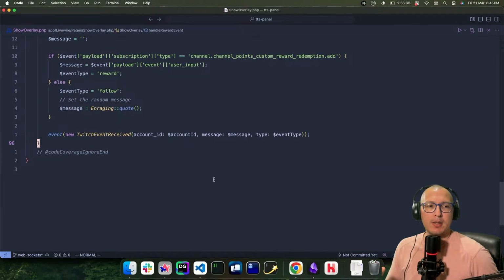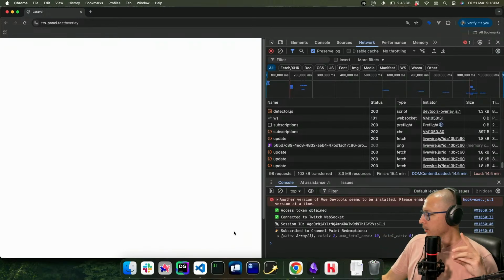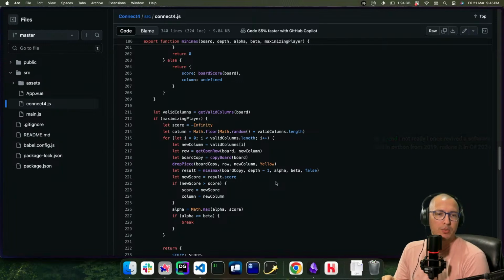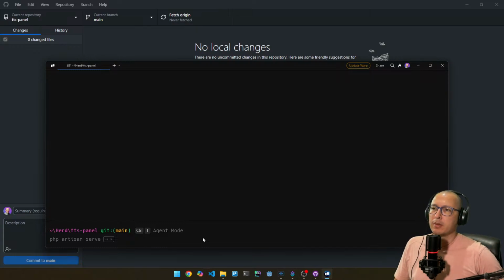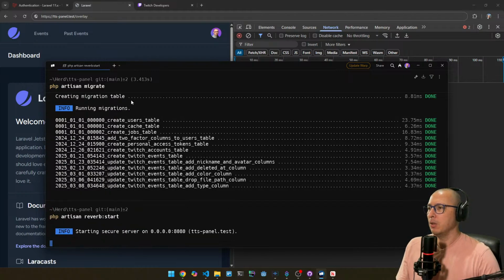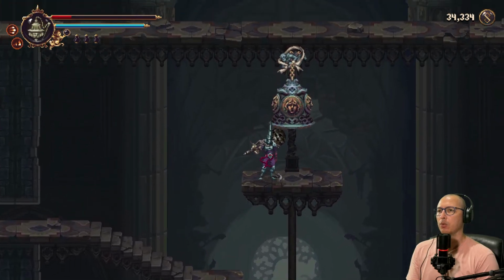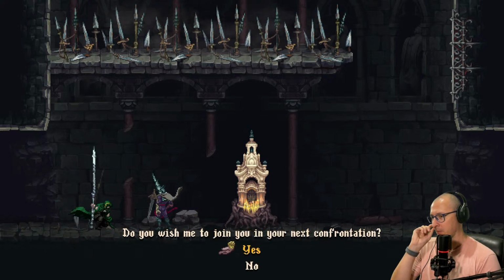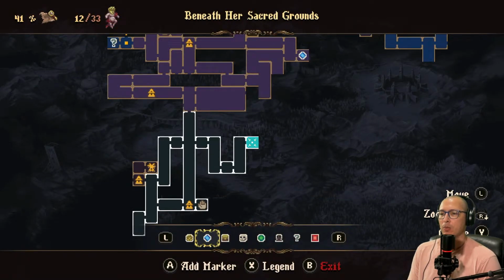Twitch & Google API With Livewire 🧑🏻‍💻